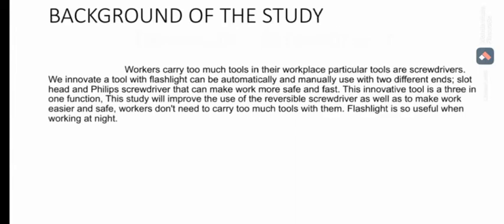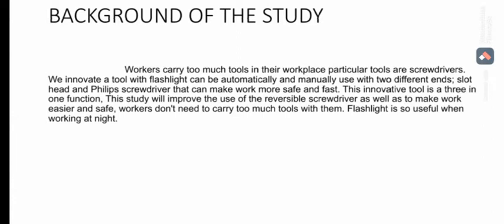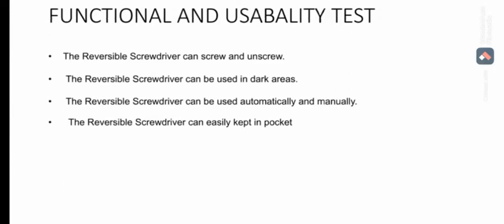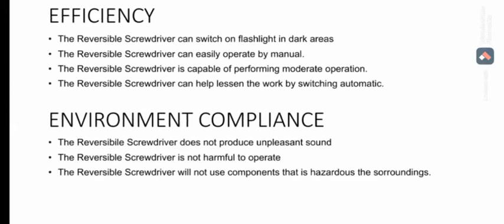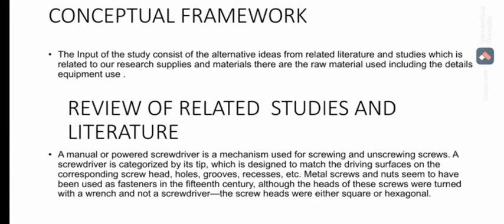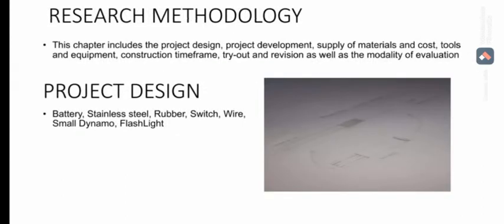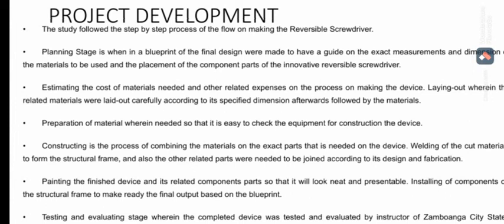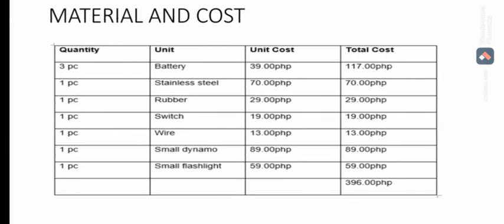Group 2 Presentation